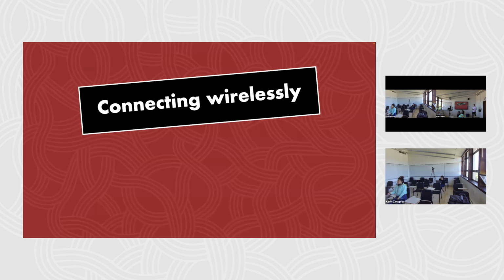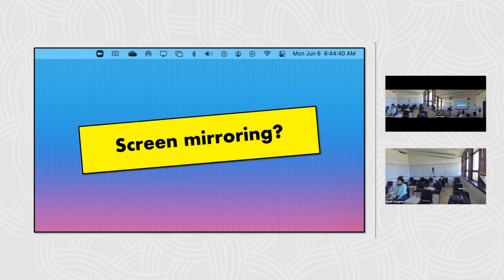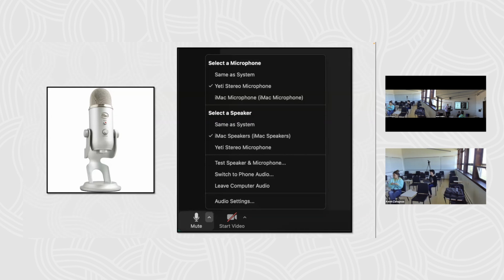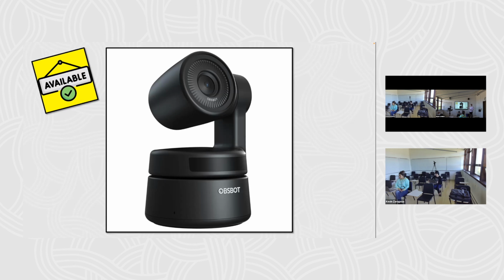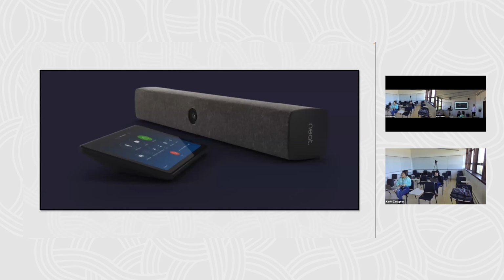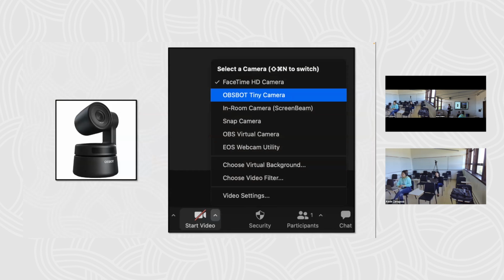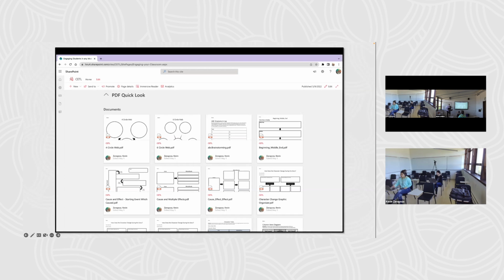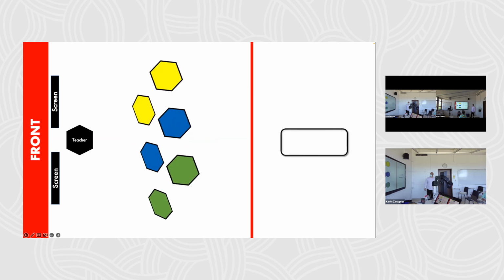HyFlex Technology Workshop | Wednesday, July 20 | Heafey 663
Center for Excellence in Teaching and Learning
Holy Names University